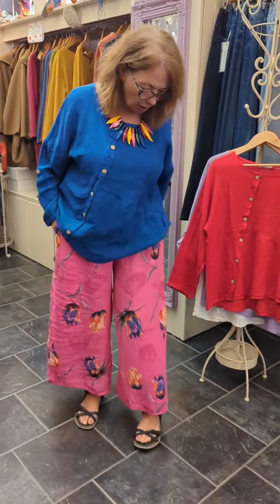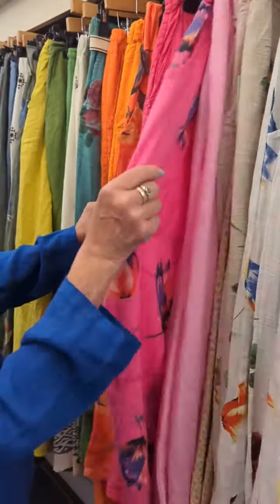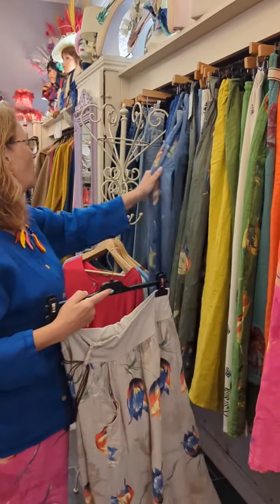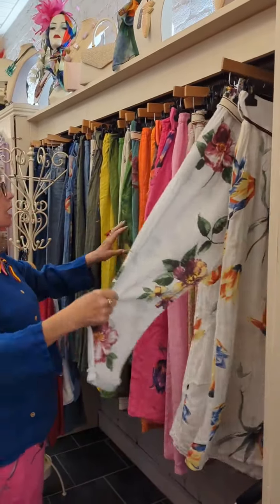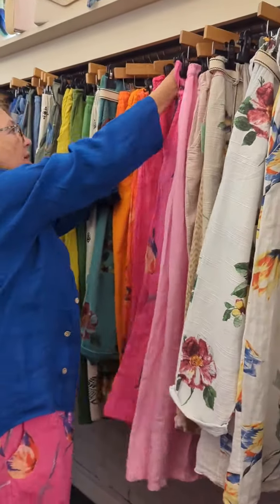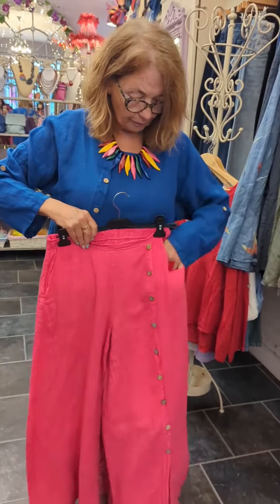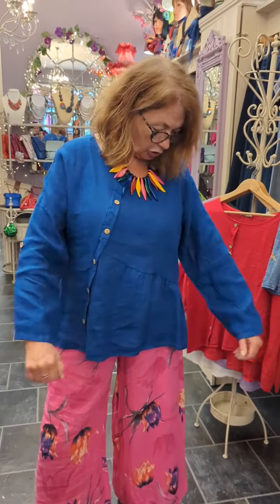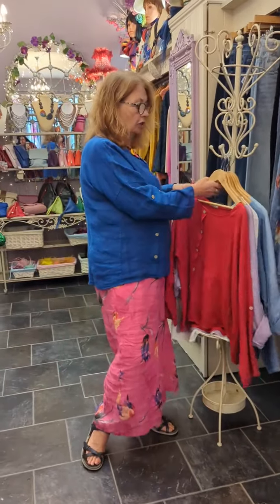Discover The Hidden Gem Of Ireland: Linen Pants & Tops by Violette Skibbereen, West Cork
Video Title: Linen Pants: Violette Skibbereen, Ireland's Hidden Gem!!, Skibbereen, West Cork, Ireland

This video shows some of the colourful linen pants and linen tops you can find in Violette, Skibbereen, West Cork, Ireland.

Violette is a chocolate box of desires centered in the quaint little town of Skibbereen, West Cork. With a variety of beautiful items from Clothing & Accessories, we can dress you and accessorize you.

Come visit us and experience some real West Cork hospitality and get yourself looking good.

At Violette, we have a wide range of clothing, fascinators and accessories for women of all shapes and size and complexions.

We pride ourselves on our core values of value-for-money, good, friendly service, and lots of colours, shades and textures.

At Violette, we carry products from various suppliers and labels including linen dresses and tops from Paris, London and Milan.

We also now have a speciliazed "Upstairs at Violette" experience specially designed to help you get looking good for weddings and other special occasions and get all your pieces matched.